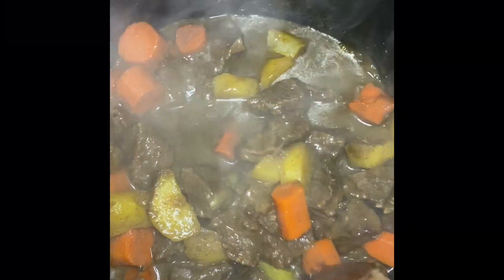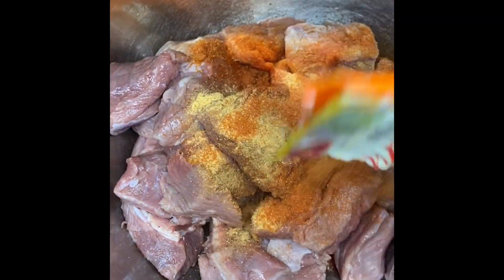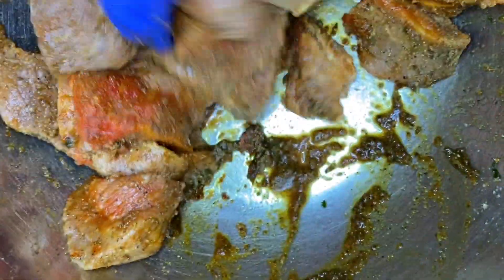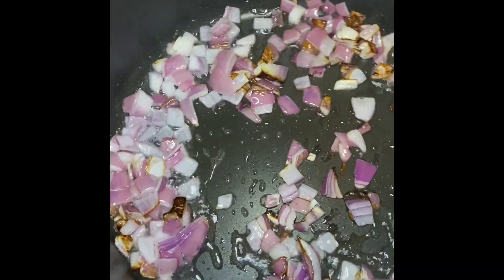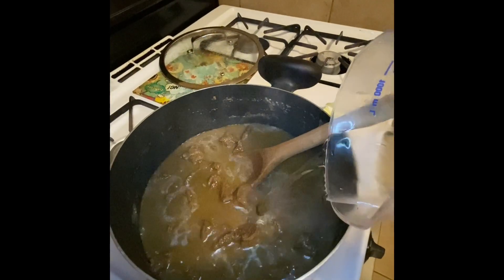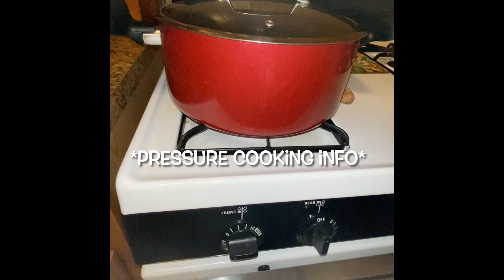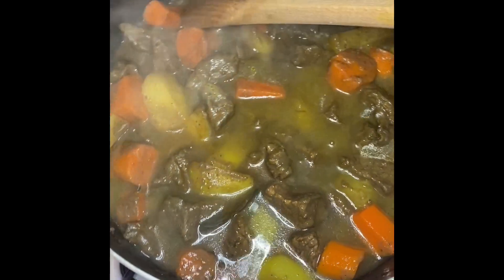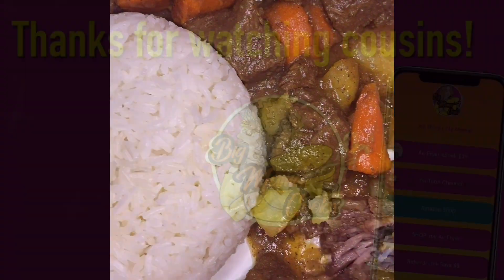BEEF STEW *Slow Simmered* | American-Dominican Fusion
Ingredients:
2 lbs of chuck beef
2 yellow seasoning packets
1 orange seasoning packet
1 tbsp onion powder
2 tsp cumin
1 tbsp black pepper
1 tbsp sofrito (video on my channel!)
2 tbsp worcesterchire sauce
1 tbsp cooking oil
1 diced onion (preferably yellow or white onion)
2 dried bay leaves
2 peeled & diced potatoes
2 peeled & diced carrots (baby carrots, ok too!)
5 cups of water